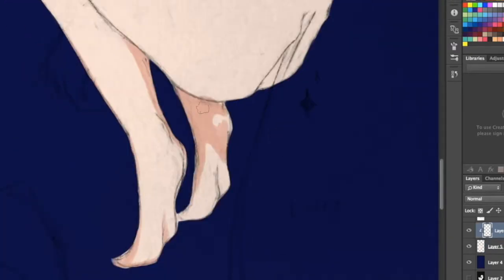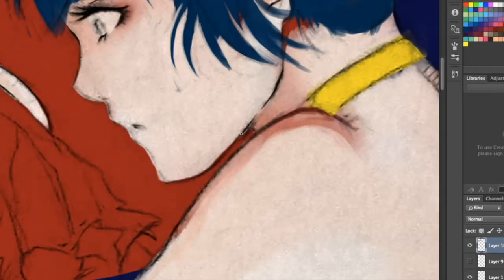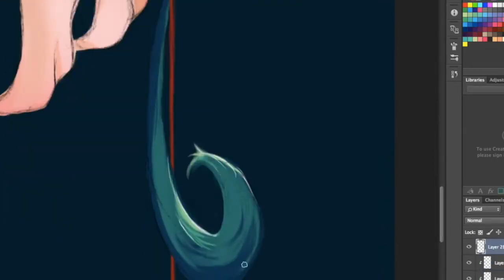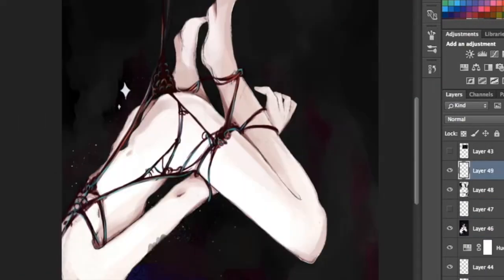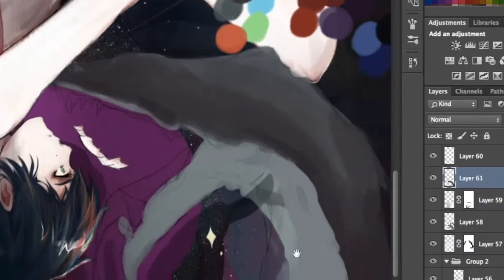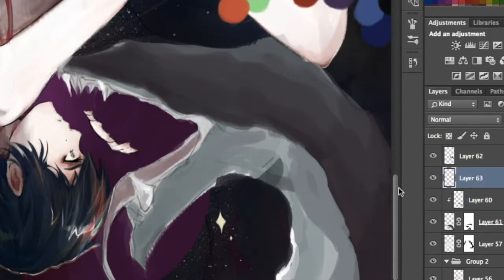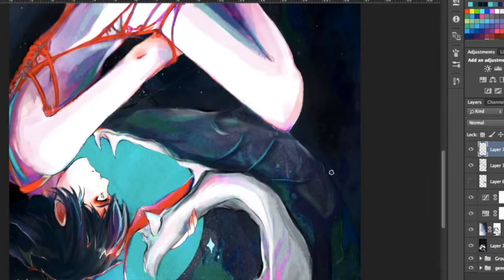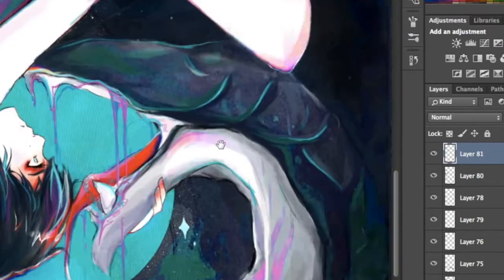【Art】Digital Painting Process; :SciFi and CatBoy in Space: Genos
Connect With Rendds Around the Web
¨¨¨°º☆º°¨¨¨¨¨¨°º☆º°¨¨¨¨¨¨¨°º☆º°¨¨¨¨¨¨